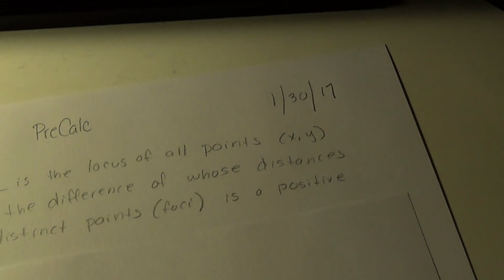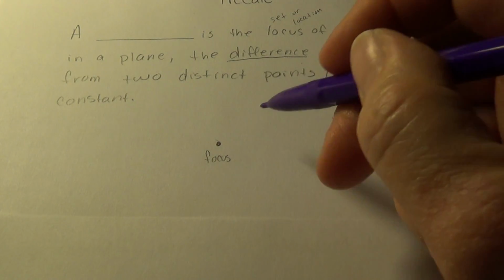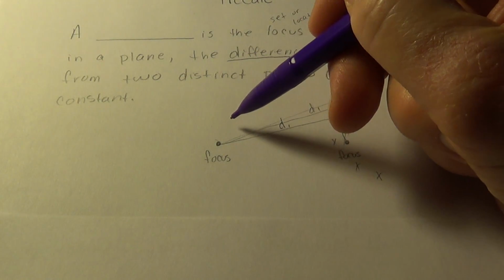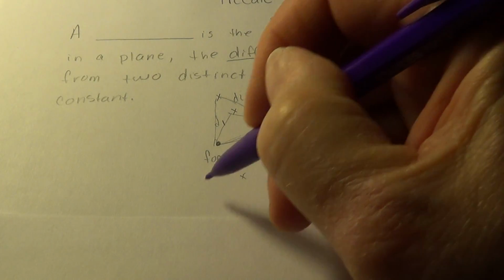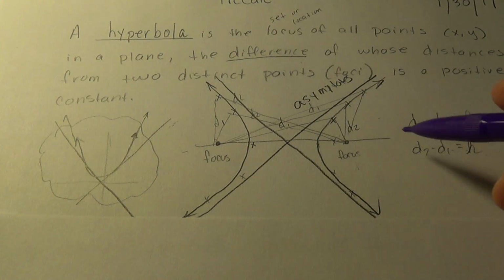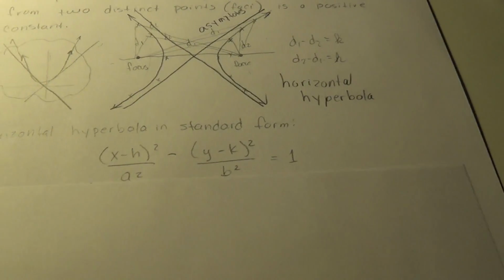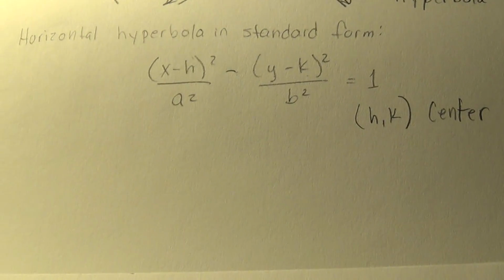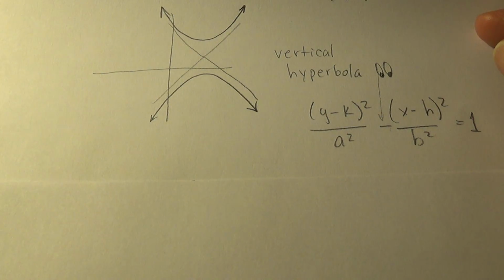PreCalc 1/30 Conic Sections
PreCalc 1/30/17 Conic sections